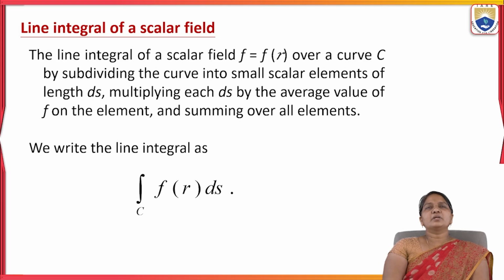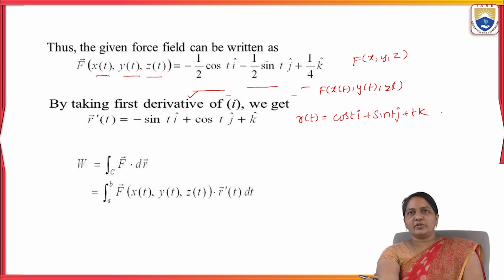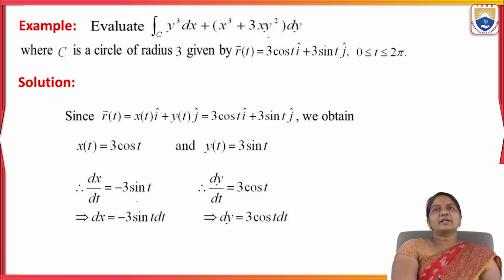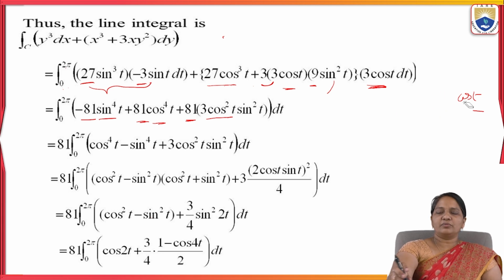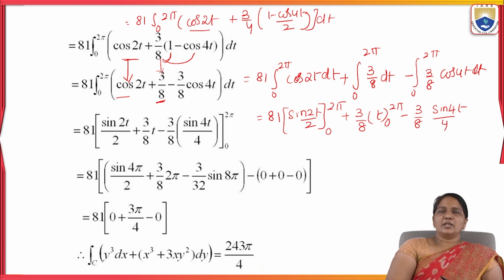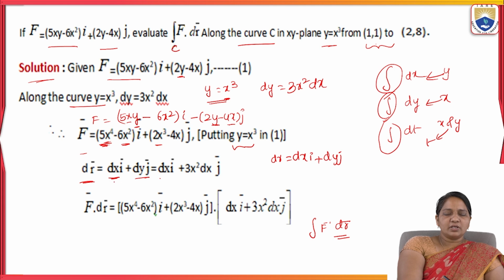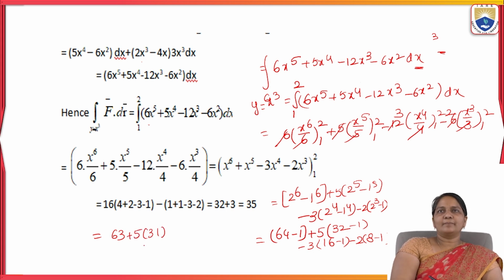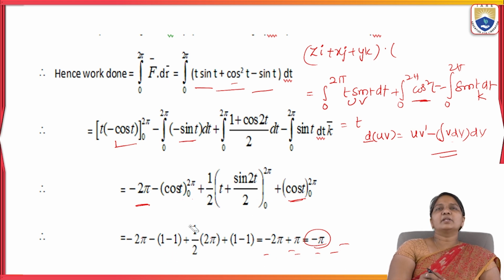Problems on Line Integral by Dr. P Raja Kumari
Problems on Line Integral by Dr. P Raja Kumari | IARE

Telangana, India.